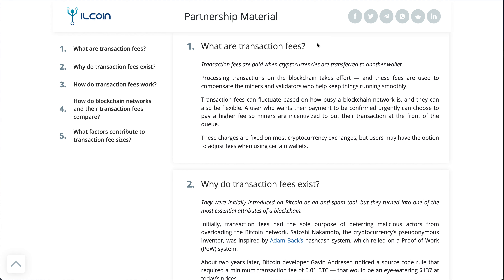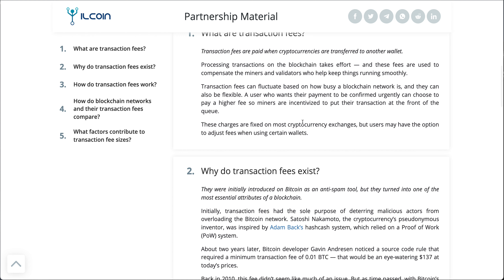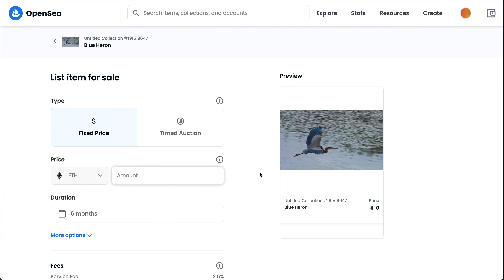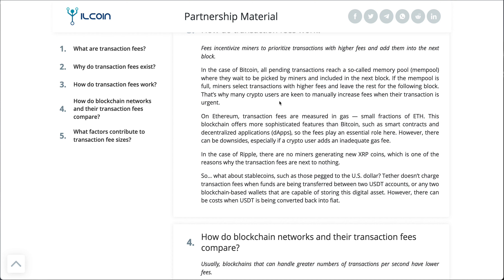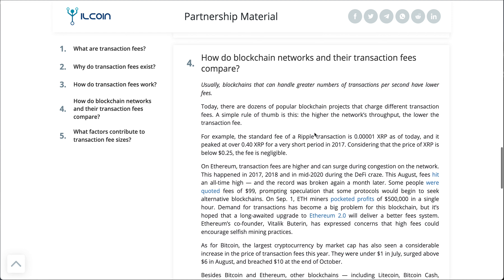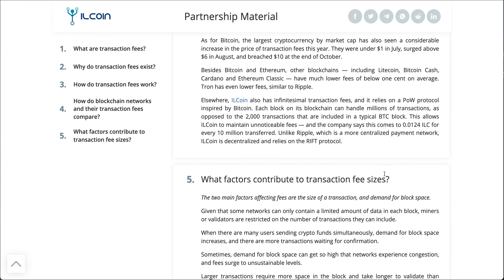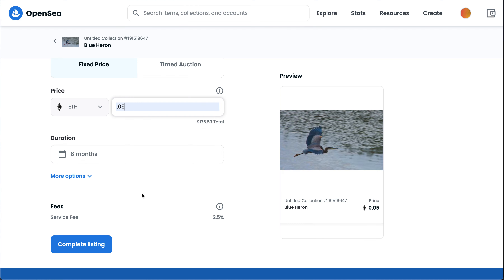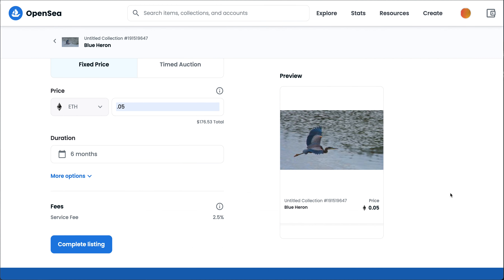Understanding Block Chain Transaction Fees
One of the surprises in using Bitcoin was the discovery of some pretty steep fees for each transaction. Fees are calculated at the time you place your order, and may be determined by a combination of factors including the selected payment method, the size of the order, and market conditions such as volatility and liquidity.

This quick video goes over the reason for transaction fees, and how they are calculated. Both as a barrier to entry for small investors, but as a way for miners to have multiple channels of revenue, both in mining coin, and in working transaction fees.